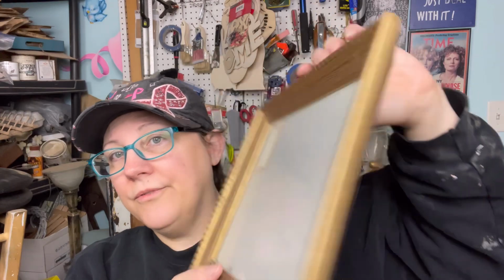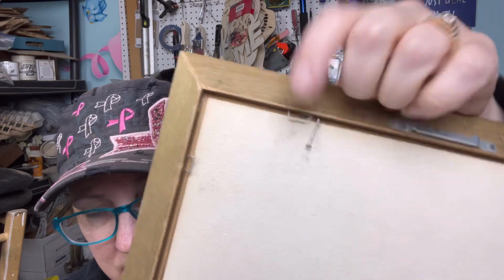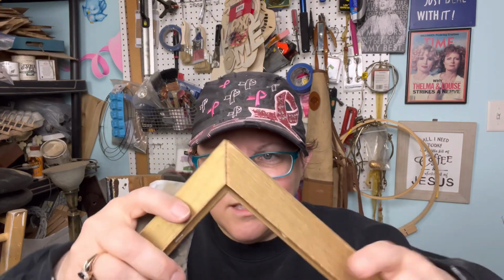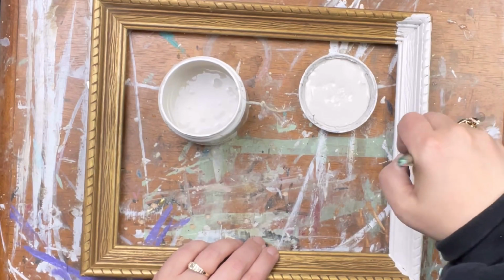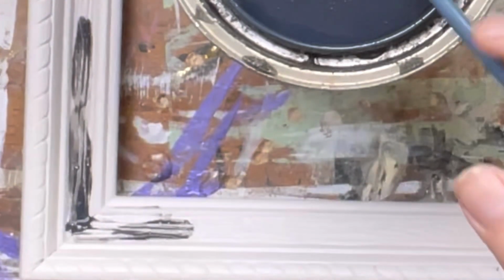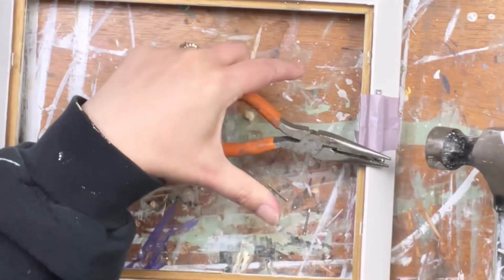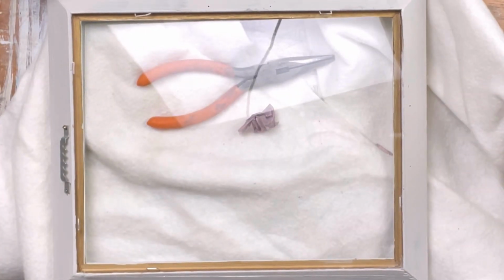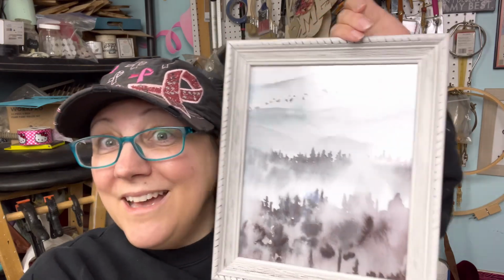Using an old document frame for art ￼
Using an old document frame for art – another doom project. This time two different doom projects are put together to make one beautiful piece of art.